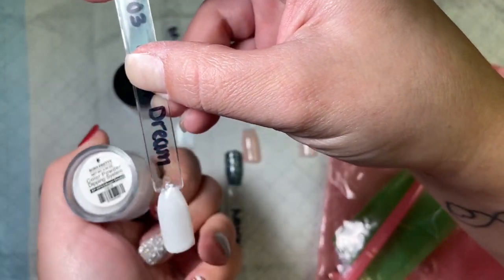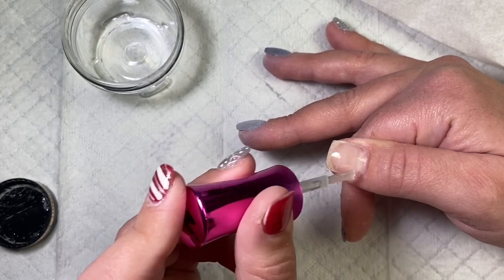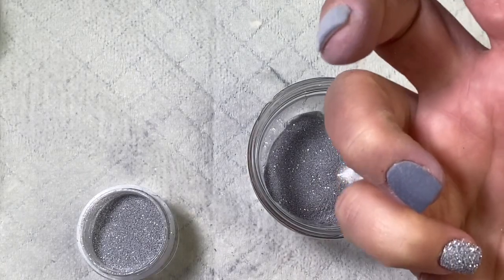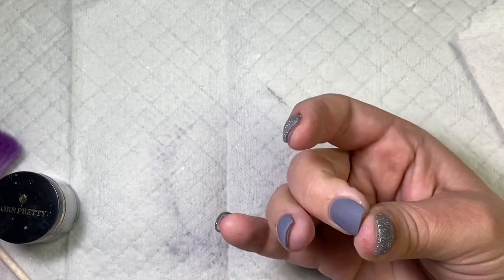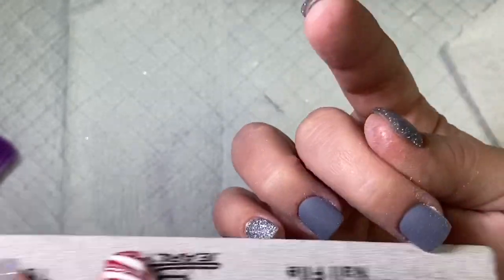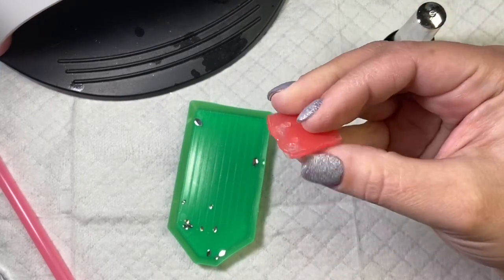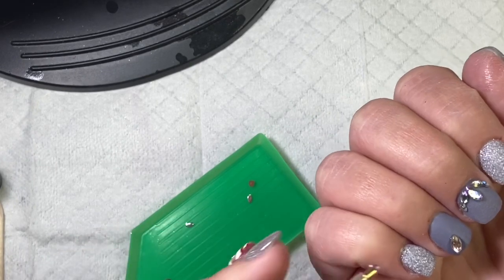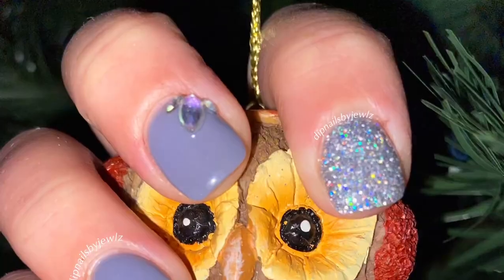Is It Worth It?? Nail Products from Aliexpress (Part One) Review | Dip Powder | Rhinestone Kit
In this video I’ll be giving my first impressions on some nail products from Aliexpress.

Born Pretty Dip Powders (link is for all 6 colors)
Angel Dream
Sorrow Time
Pink Memories
Crystal Love
Snow Elves (holo)
Memory (holo)
Rhinestone Kit
Jearlyu 180/180 files
Nail Swatches
Modelones Gel base & top coat
Orangewood sticks
Dusting brushes

Soundtrack “Illuminations” by Michael Lockwood